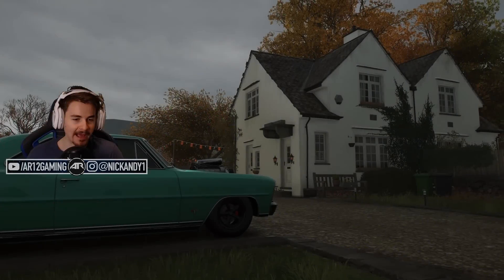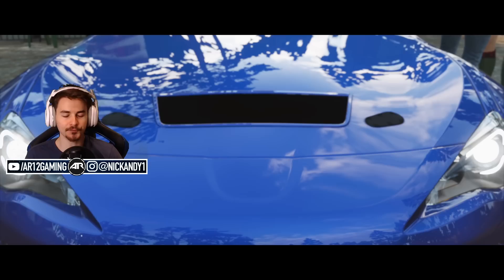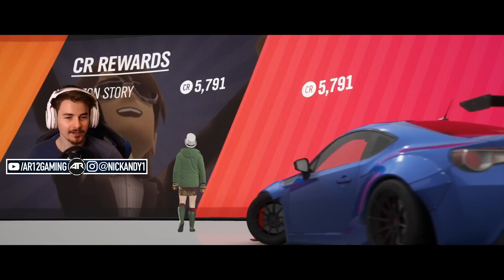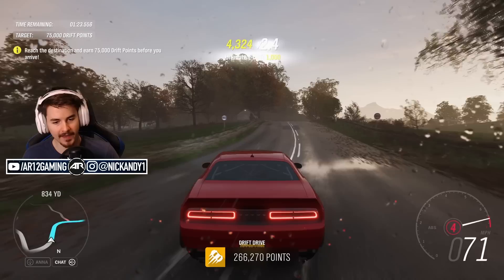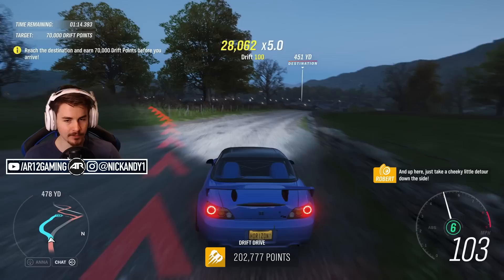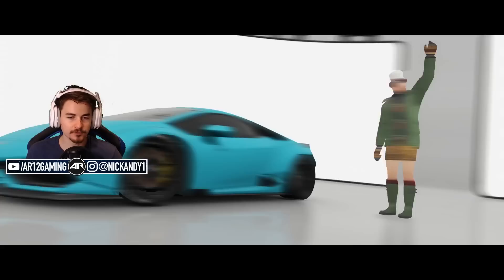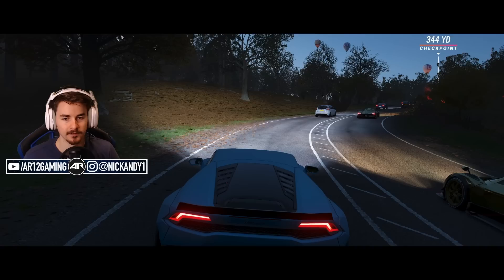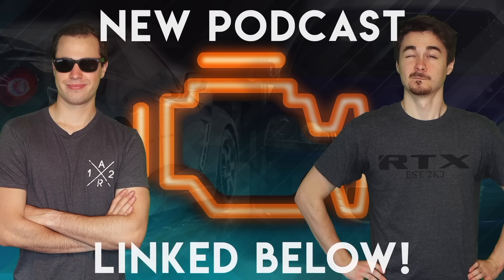Forza Horizon 4 Let's Play : Drift Missions!! (Part 7)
Forza Horizon 4 Drift Missions are AWESOME! FH4 Drifting is a lot of fun but I really want to do more Forza Horizon 4 Drag Racing. Next episode we're buying the FH4 Business!